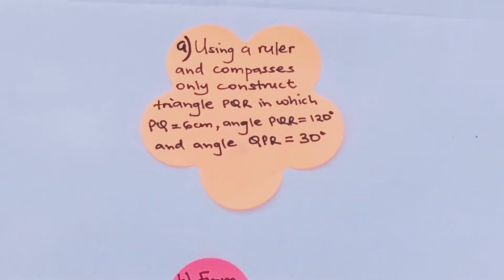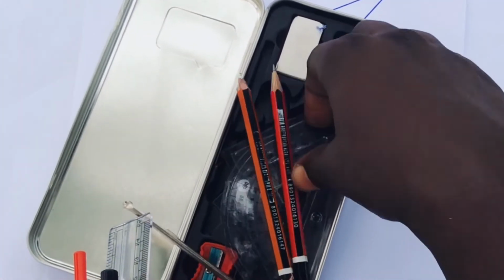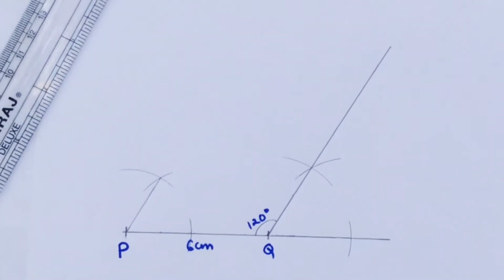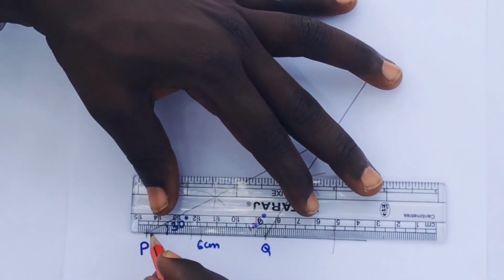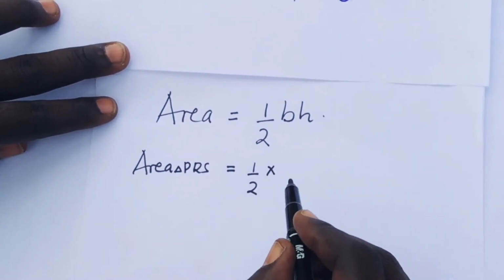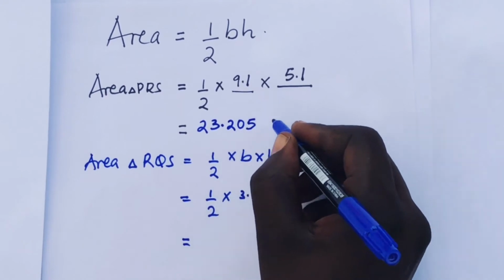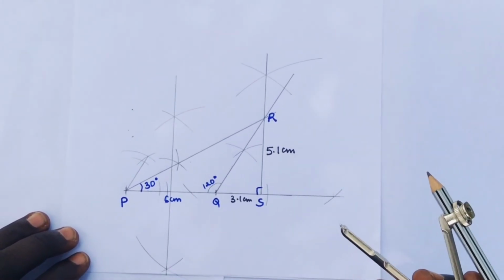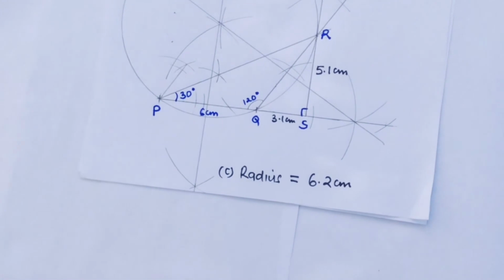Construction Revision Qn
Construction is under 2D Geometry of Mathematics Paper 1.
You need to have a good mathematical set for such numbers.
Good Luck